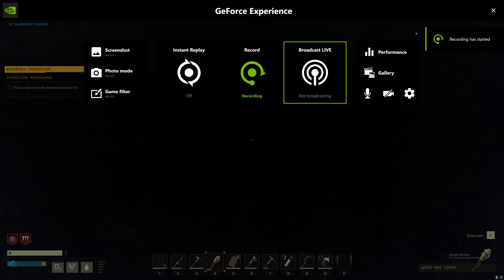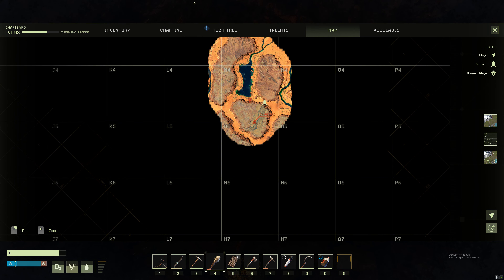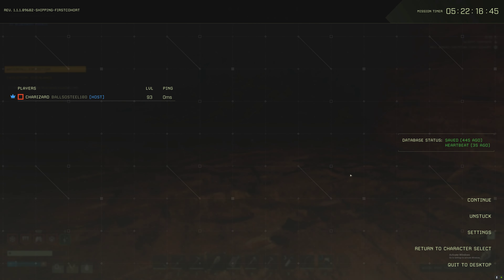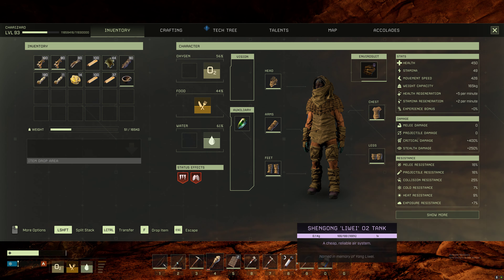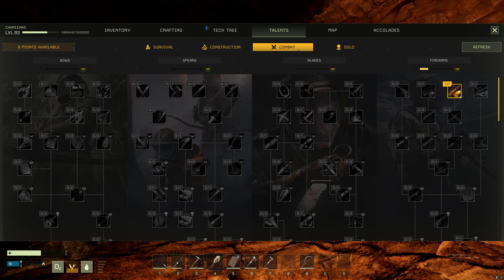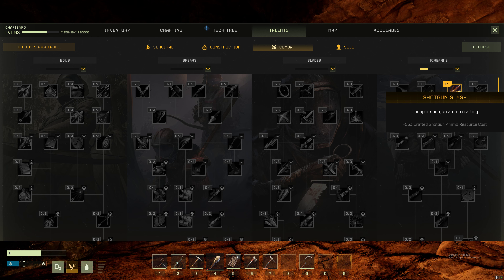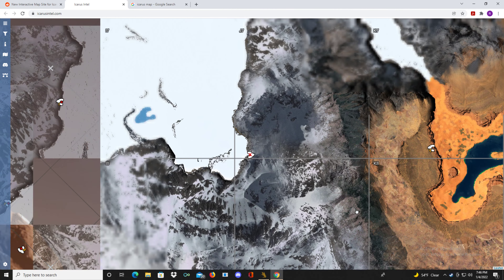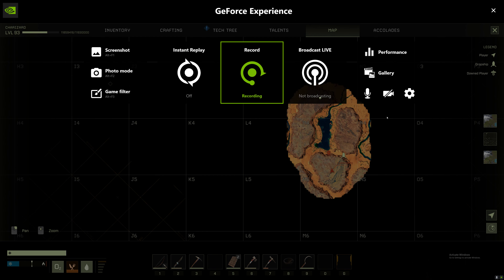Choosing my ICARUS Talents and Tech tree.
haha it totally didn't turn out to be a short video, my bad. But i did add some tips and tricks to the video that i think would really help you while on Planet Icarus.
How did your talent tree get chosen?

Let me know if you guys would like a tips and tricks specific video. Theres many ways to gain resources quicker, upgrade in your tier tree and just surviving on Icarus as a whole